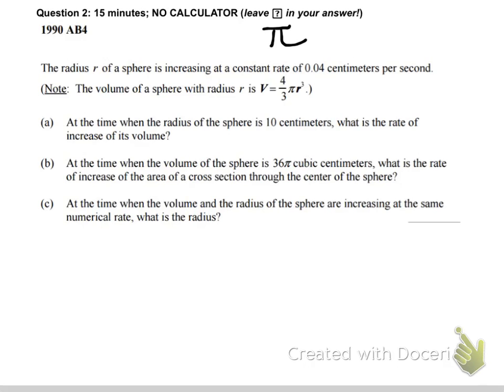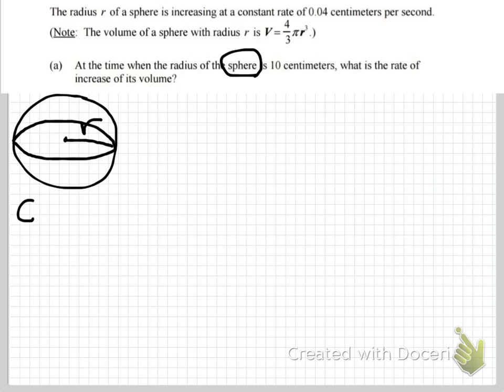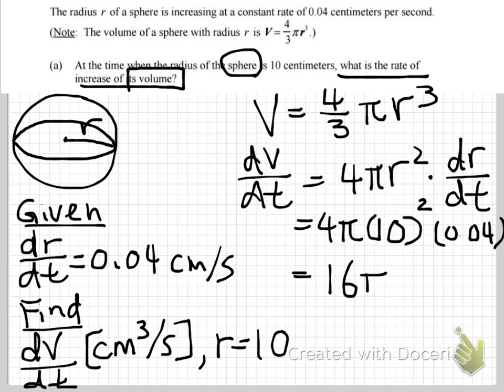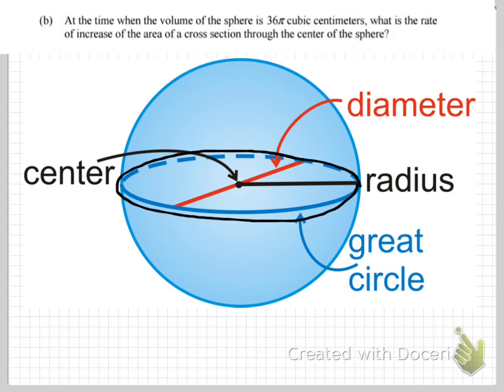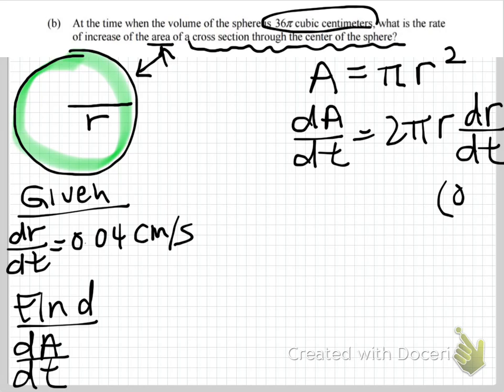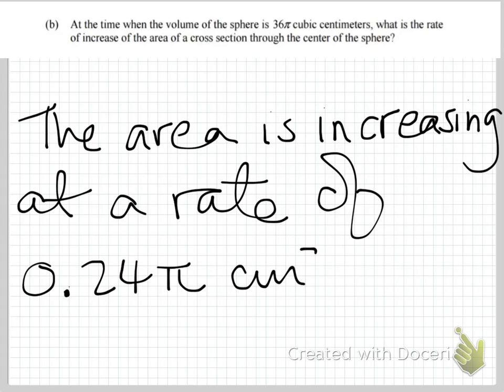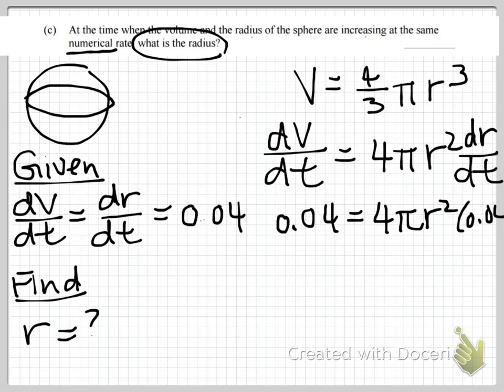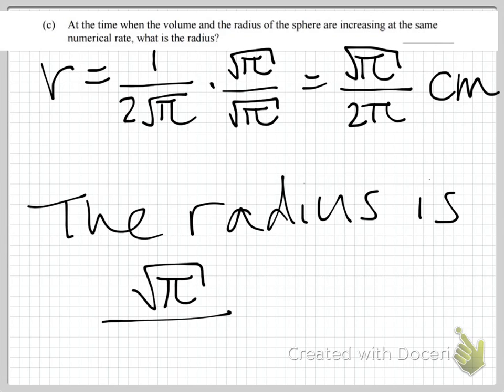Yamatin - Related Rates Day 4 HW (AP Question)